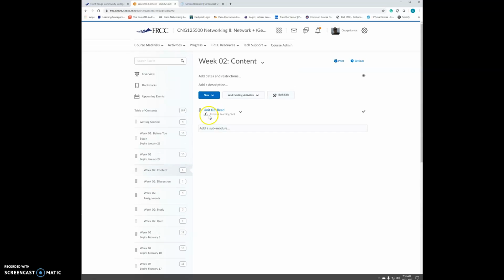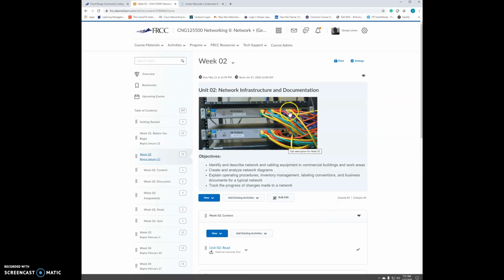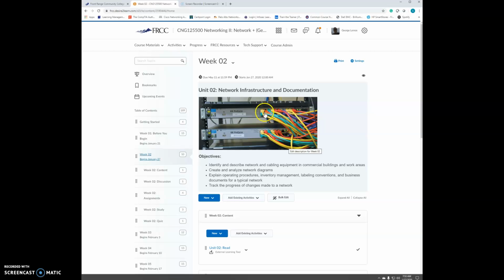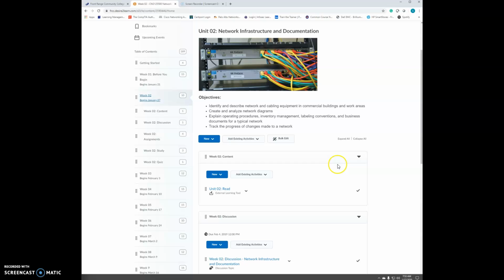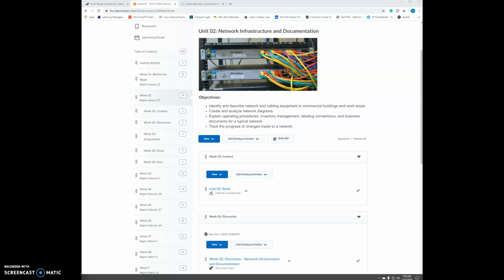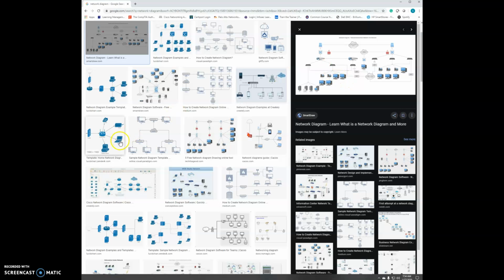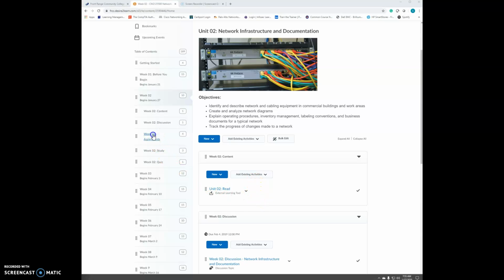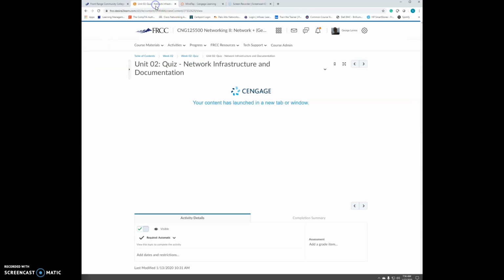CNG 125 W 2